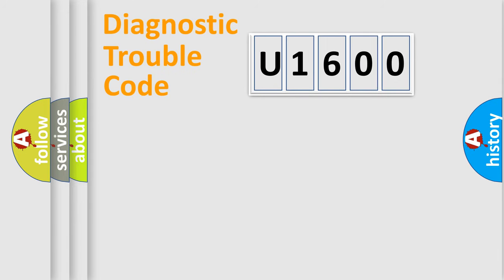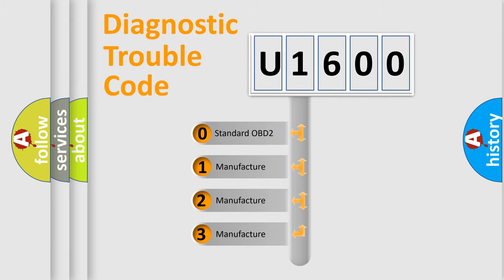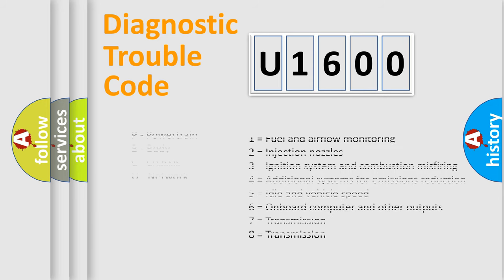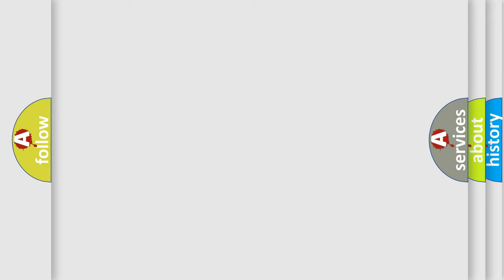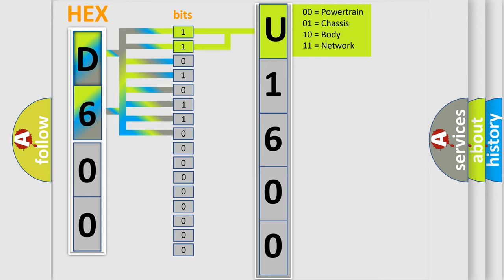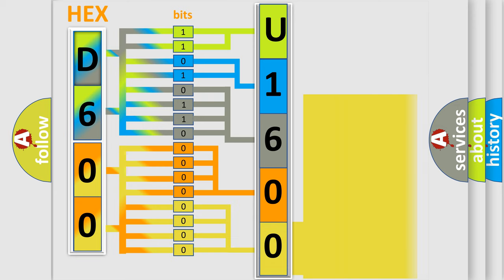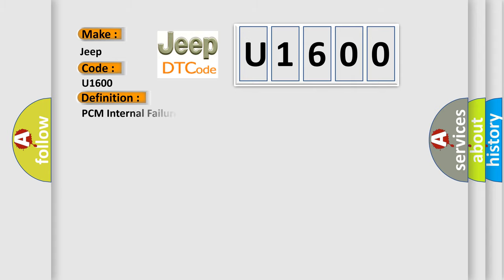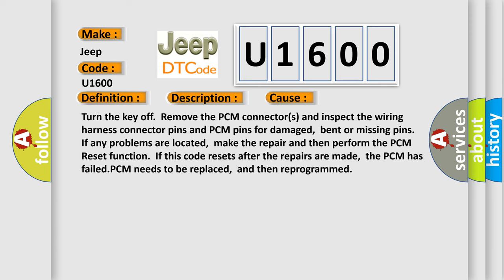DTC Jeep U1600 Short Explanation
Contents:
0:21 Basic DTC analysis according to OBD2 protocol standard.
1:48 Insight into programming
2:58 A diagnostically understandable description of the Diagnostic Trouble Code
3:05 Basic error definition

Make:
Jeep
Code:
U1600
Definition:
PCM Internal Failure, No SPI Communications
Description:
Key on,system voltage over 10.5v and the PCM detected the initial serial data communications attempt failed 8 times in succession.
Cause:
Turn the key off.Remove the PCM connector(s) and inspect the wiring harness connector pins and PCM pins for damaged,bent or missing pins.If any problems are located,make the repair and then perform the PCM Reset function.If this code resets after the repairs are made,the PCM has failed.PCM needs to be replaced,and then reprogrammed